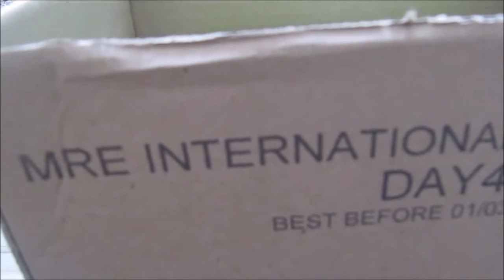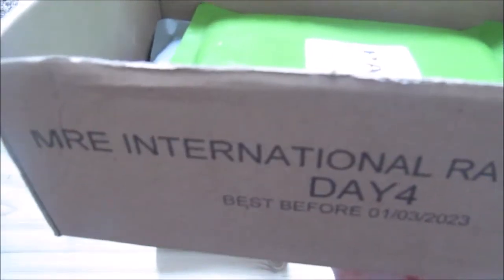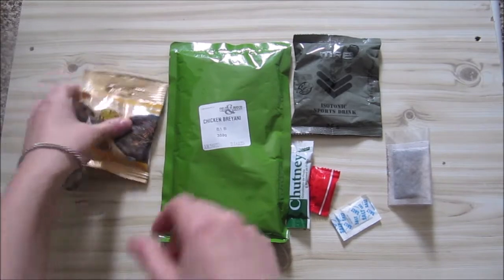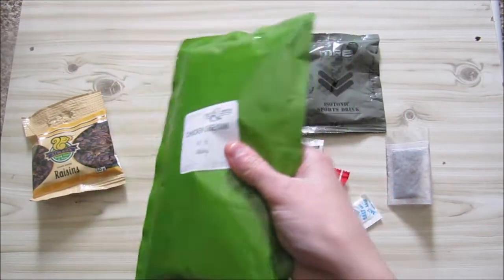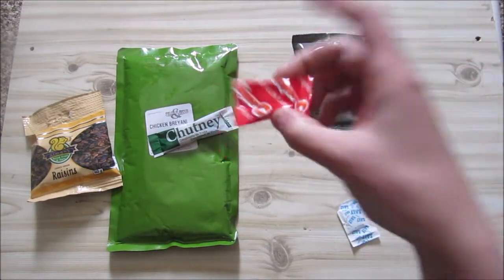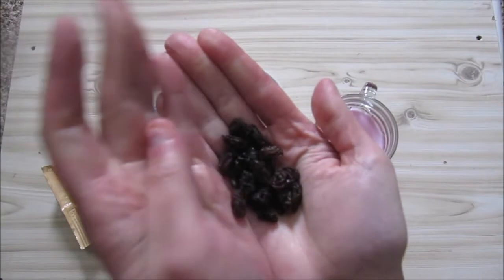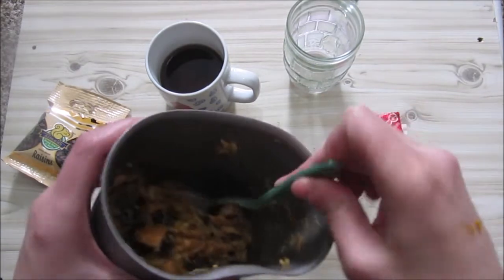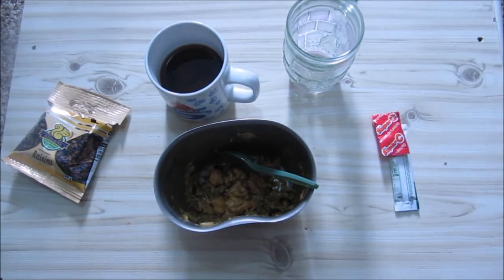SA Ration Review: 24H MRE International 2022 Special Packed Day 4: Lunch Part 3 of 4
This is the MRE International 24H 2022 Ration Packs. I think it is a special packing for this reseller.